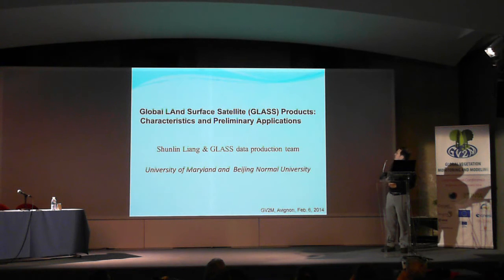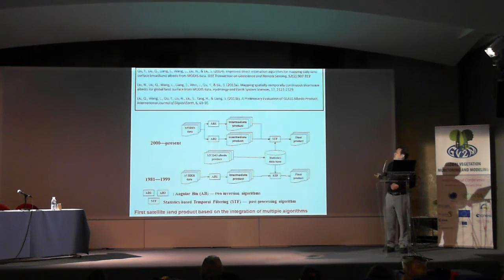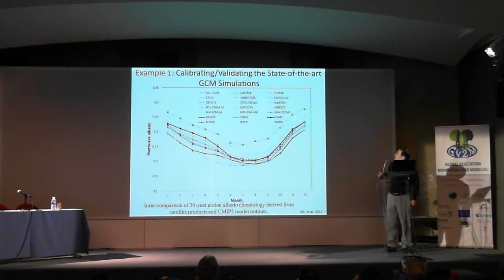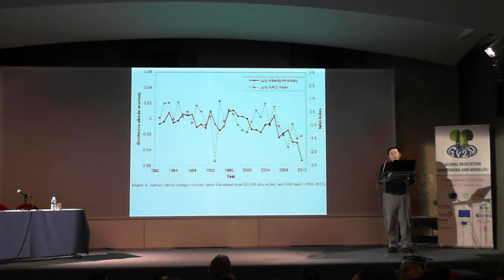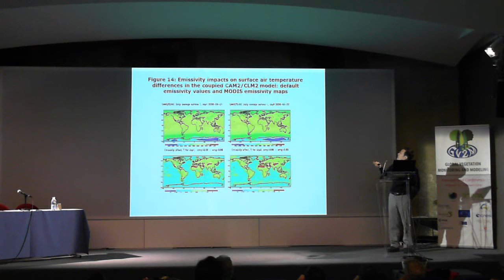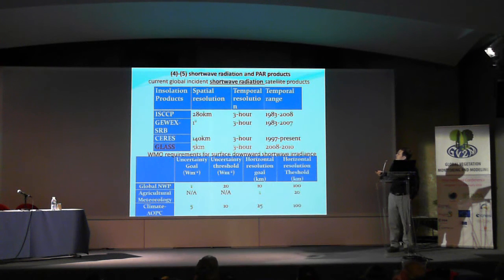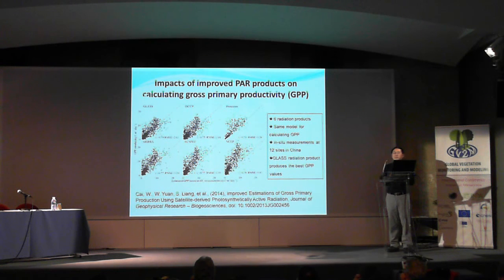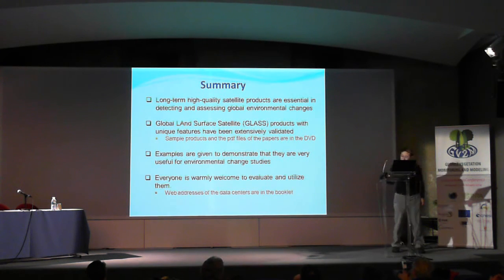GV2M Liang 06 02 16 30 16 50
Overview of the Global LAnd Surface Satellite (GLASS) products
S. Liang & GLASS production team